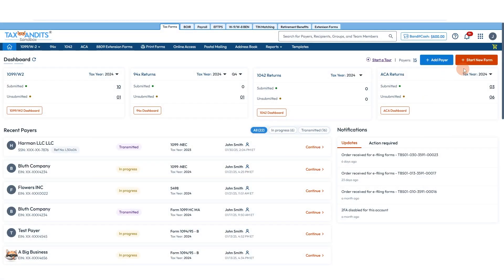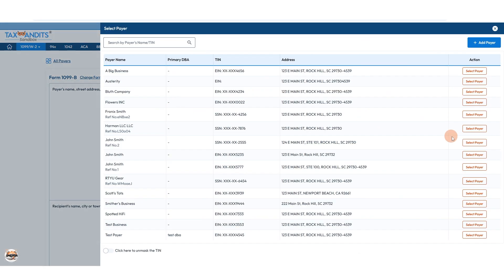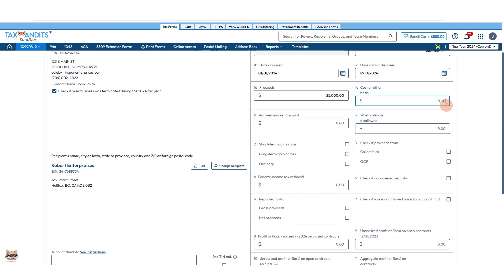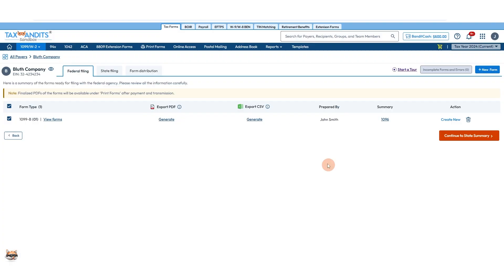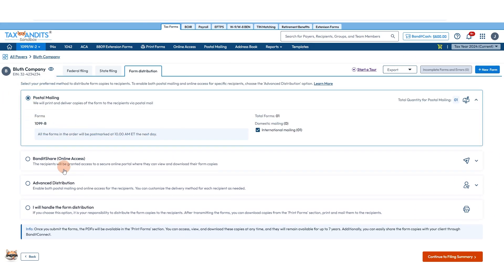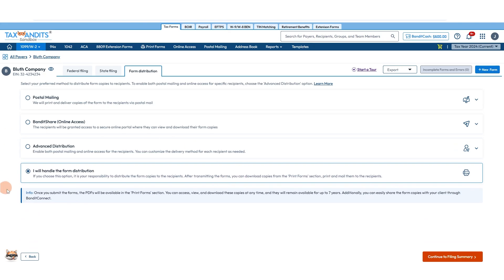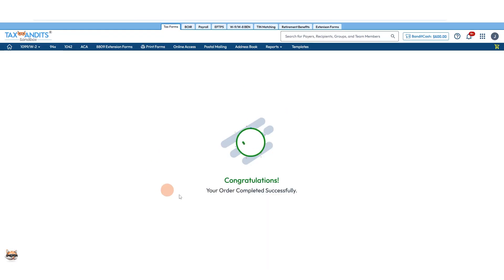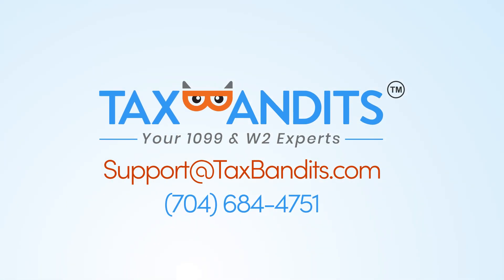How to E-File Form 1099-B with TaxBandits | Step-by-Step 1099-B Filing Guide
E-file your Form 1099-B for the 2024 tax year in minutes. This step-by-step filing guide helps you to file Form 1099-B with the IRS and state. You can also deliver recipient copies via postal mail or an online access portal.

Form 1099-B is an annual tax form that must be submitted to the IRS by brokers and barter exchanges. This form reports proceeds from the sale of stocks, bonds, commodities, and other securities, including cost basis and any gains or losses. The IRS uses Form 1099-B to track investment transactions and ensure accurate capital gains tax reporting.

Timecodes:
0:00 Introduction
0:10 Select Form 1099-B
0:15 Choose the Filing Method
0:27 Fill out the Form
1:15 Choose State Filing and Distribution Options
1:56 Complete Your Order
2:10 Pay & Transmit